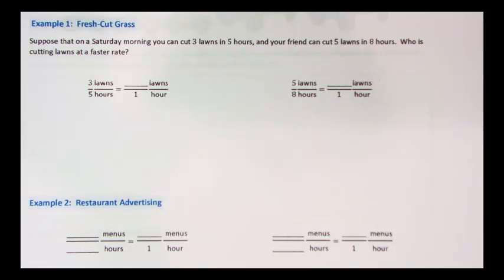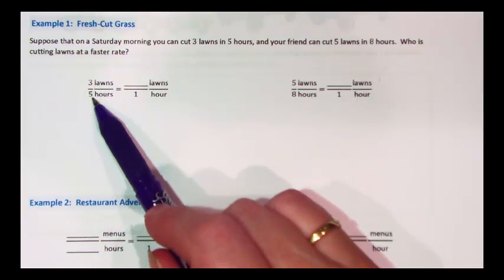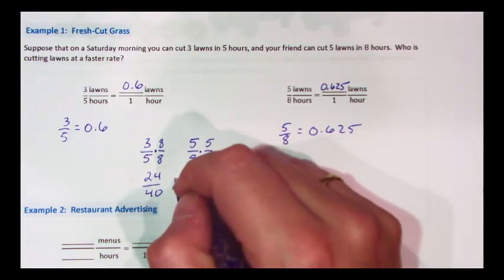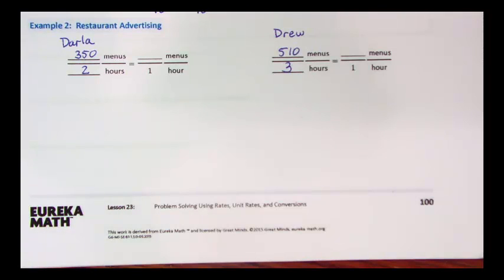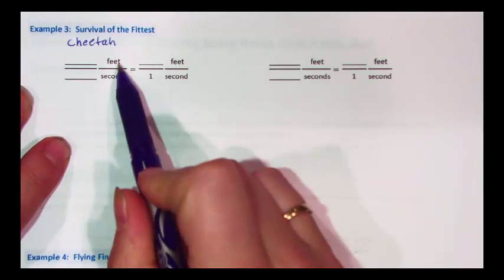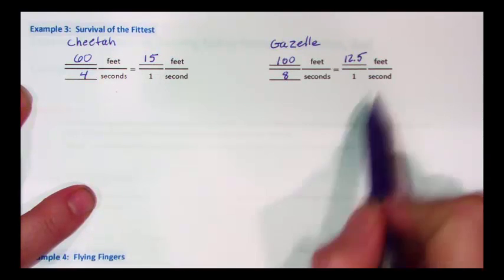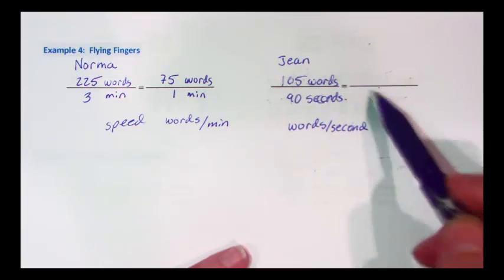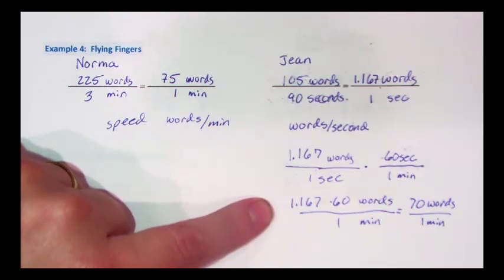Solving Problems Using Ratios, Rates, and Conversion Rates